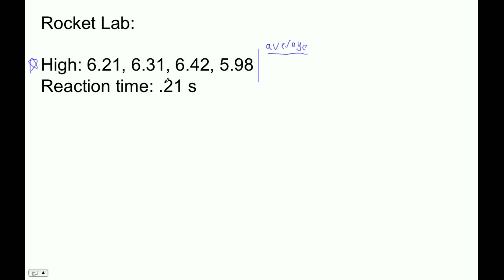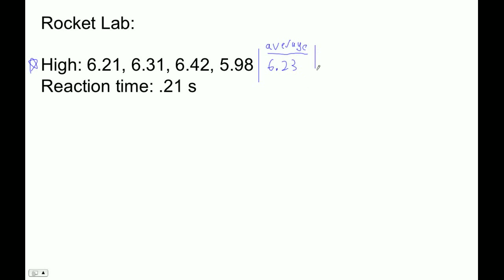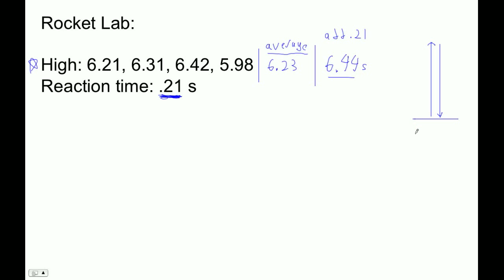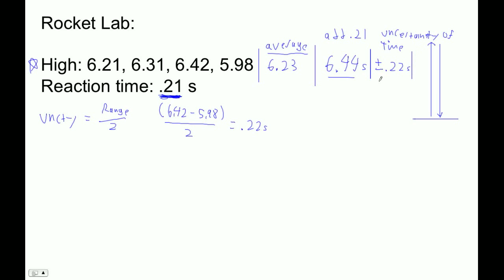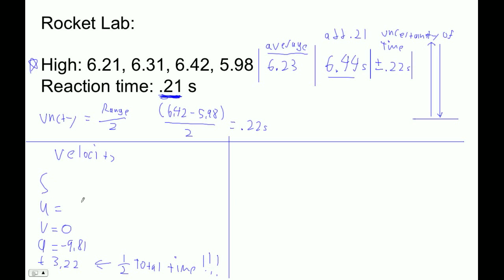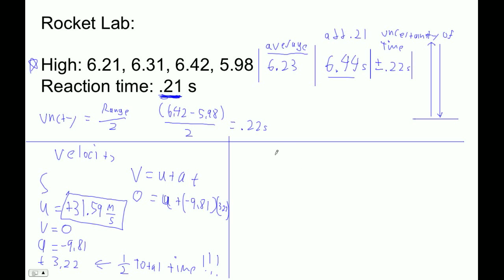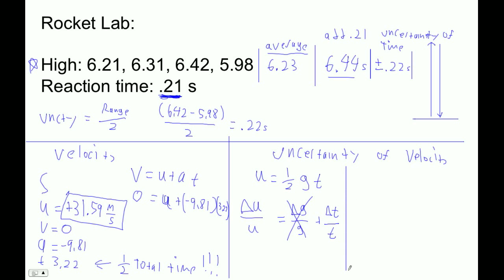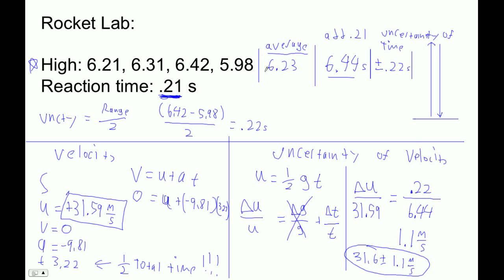HTPIB02LAB Rocket Lab